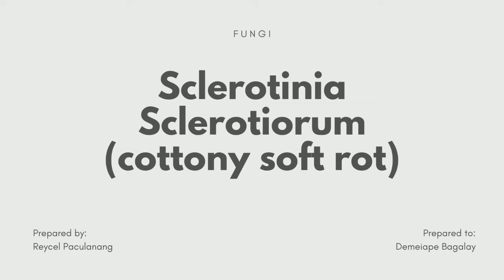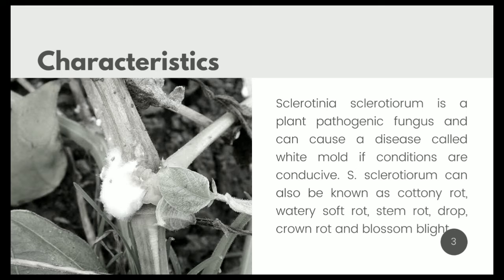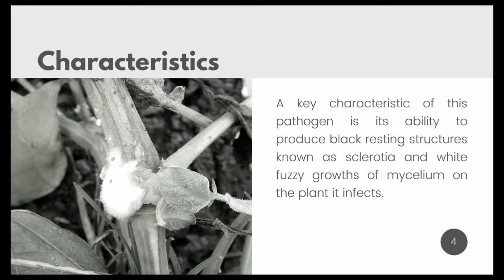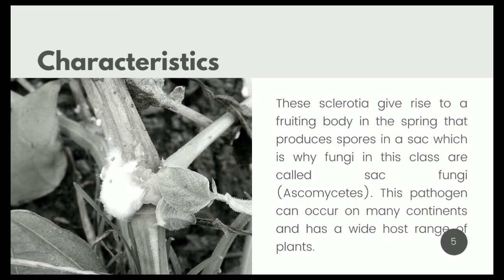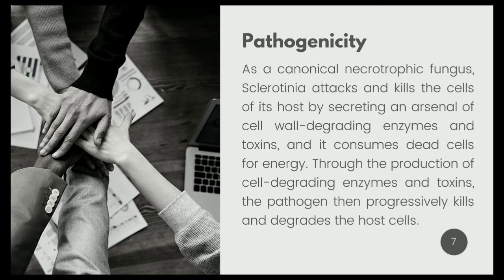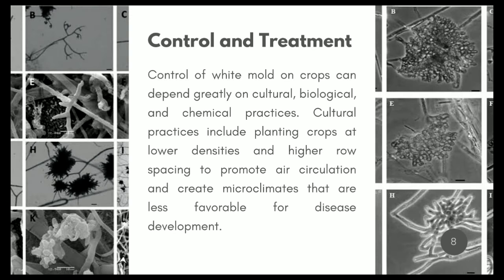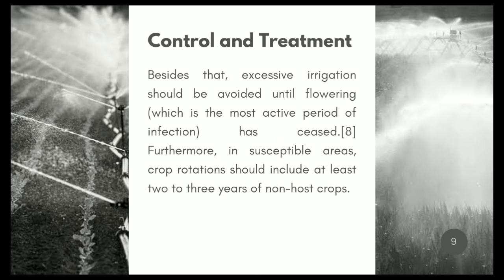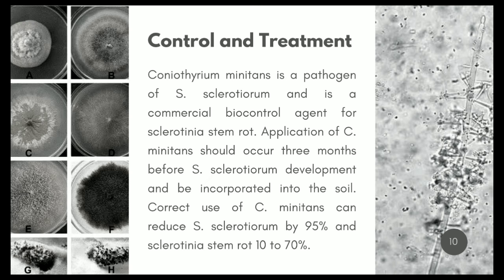Fungi - Sclerotinia sclerotiorum